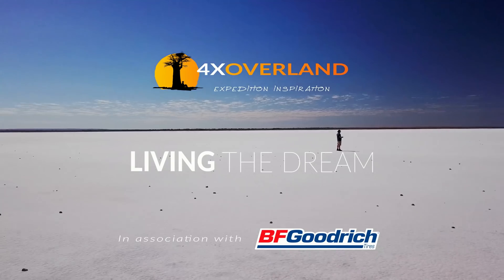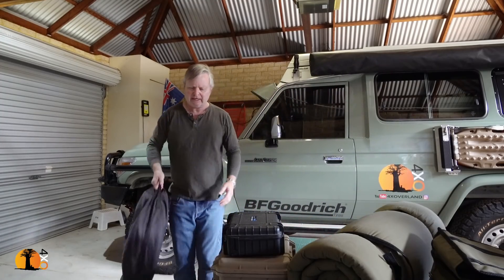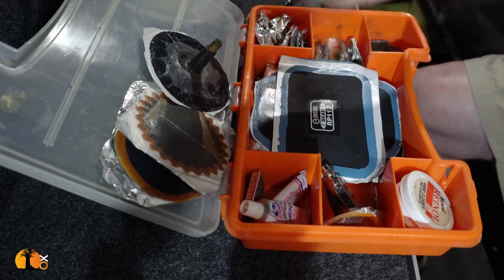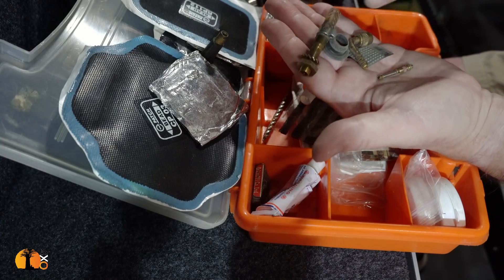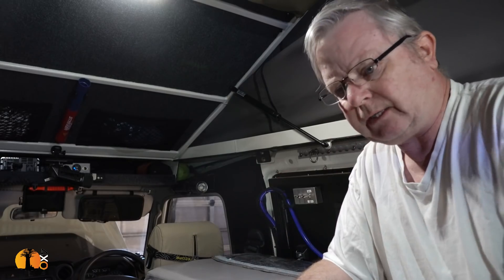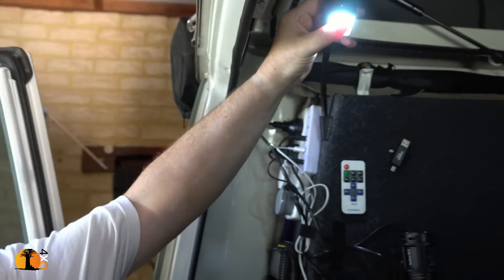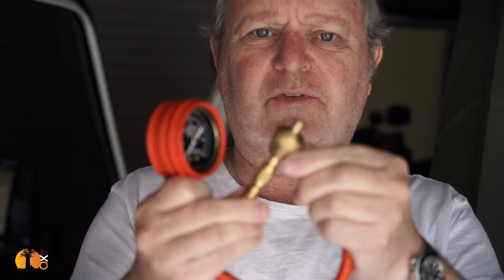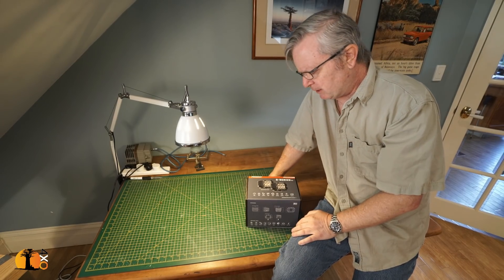4WD TRUCK PREP-3 - Trans-Australia | 4xO Outback Expedition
This month I depart on my expedition to cross Australia. In this, the second of three videos, I explain my prep techniques, route, thoughts and solutions. How I pack my truck and much more.

4xOverland is one of the world's largest global adventure motoring channels. It is hosted by well known explorer and filmmaker, Andrew St Pierre White.